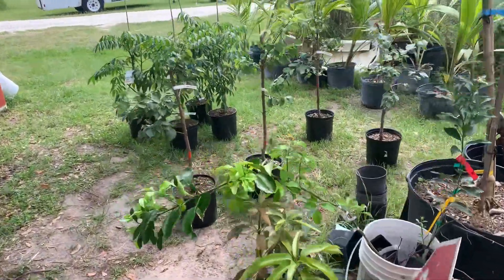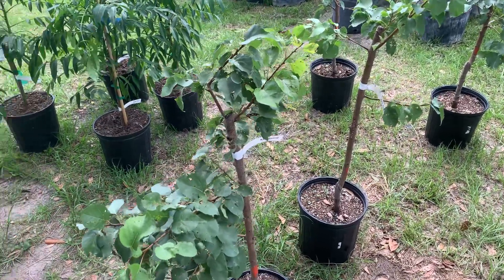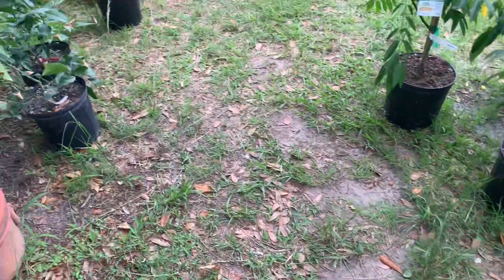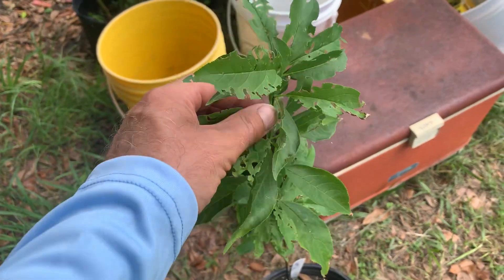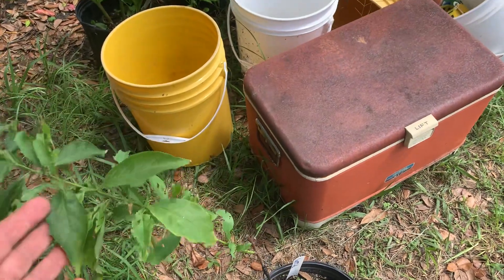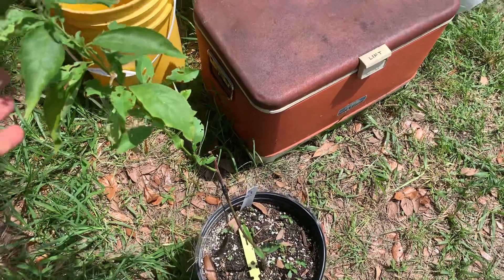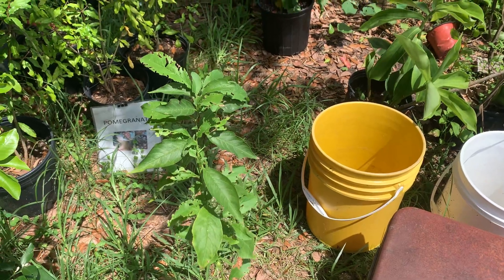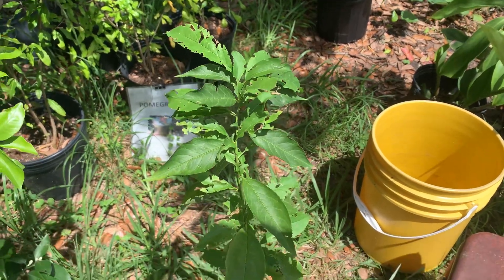Holes in plum and apricot leaves - shot hole disease